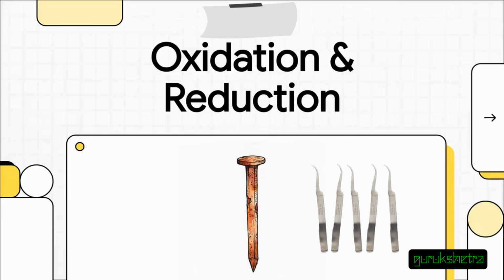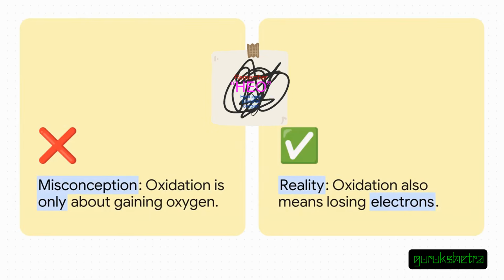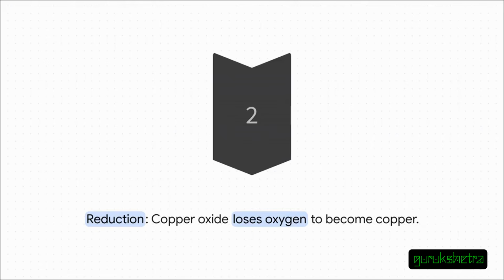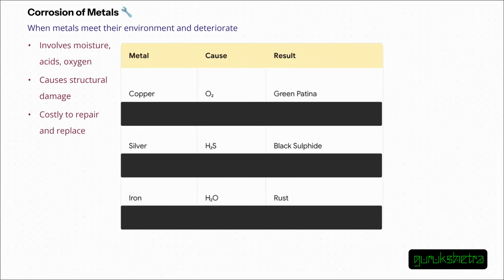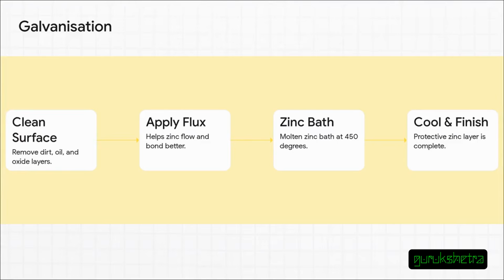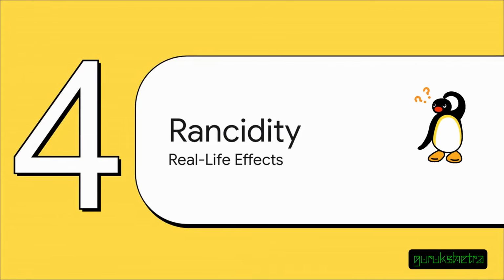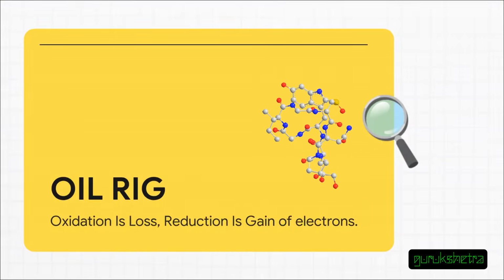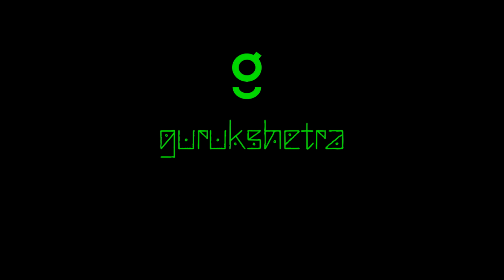Oxidation And Reduction | Grade 10 | Chapter 1 | Topic 4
Welcome back to Gurukshetra! In this in-depth guide, we'll demystify one of chemistry's most fundamental concepts: Oxidation and Reduction. Whether you're a student preparing for exams or just curious about how substances transform, this explainer is for you!

In this video, we'll cover:

Understanding the Rules:

We'll start with a clear concept map distinguishing oxidation (gaining oxygen, losing hydrogen/electrons) and reduction (losing oxygen, gaining hydrogen/electrons).

Redox Reactions in Action:

Learn how these two processes *always* occur simultaneously, and see examples of breakdown like water formation (H₂O).

Real-Life Effects:

Discover where oxidation and reduction appear outside the lab, including the corrosion of metals (rusting iron, tarnish on silver, green patina on copper) and rancidity in food.

Prevention Methods:

We'll explore practical ways to fight corrosion (painting, greasing, galvanisation) and food spoilage (antioxidants, airtight containers, inert gas flushing).

A Deep Dive into Galvanisation:

A step-by-step breakdown of how a molten zinc bath protects steel.

Memory Tricks:

Master easy acronyms to remember electron flow: **OIL RIG** (Oxidation Is Loss, Reduction Is Gain) and **LEO GER** (Lose Electrons = Oxidation, Gain Electrons = Reduction).

00:00 - Introduction
00:43 - Section 1: Concept Map (Understanding the Rules)
01:48 - Section 2: Redox Reactions (Simultaneous Chemistry)
03:27 - Section 3: Corrosion (Real-Life Effects)
05:41 - Section 4: Rancidity (Real-Life Effects)
06:51 - Section 5: Memory Tricks & Conclusion